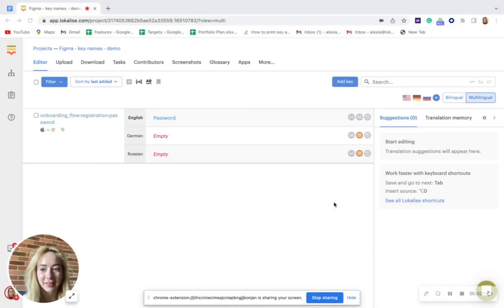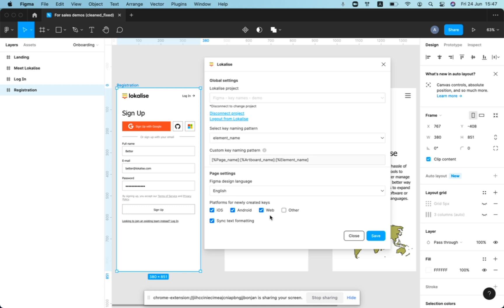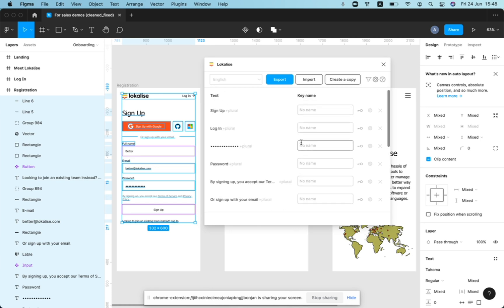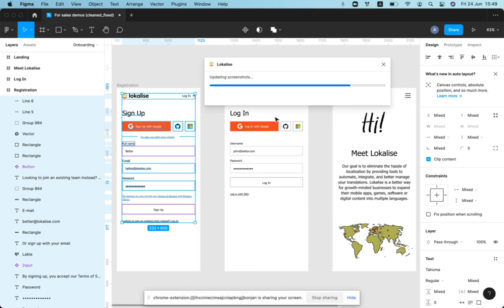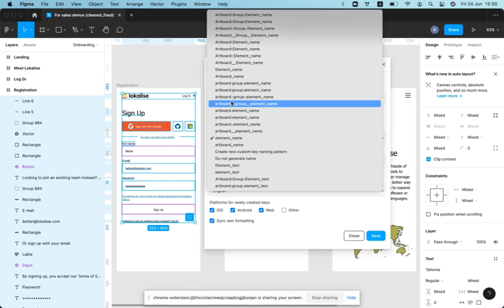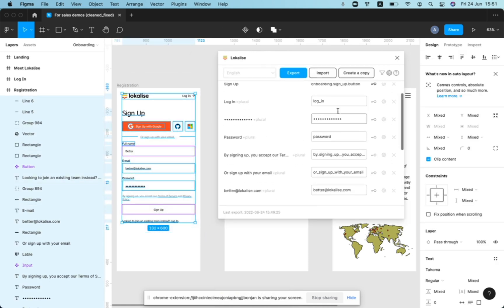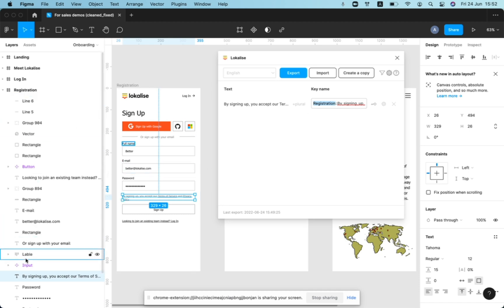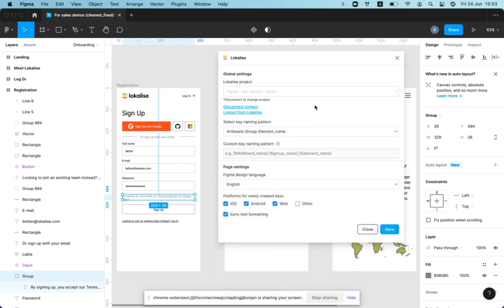Figma Localization Mastery: Key Naming Patterns for Multi-Platform Design 🎨🌐 | Part 2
Ready to level up your key naming game in Figma for multi-platform design? 🌟 Welcome back to our design-led localization series! In this episode, we dive deeper into key naming patterns and explore how they can be used across various platforms, including iOS, Android, and the web.

In this video, you'll learn:

How to consider platform-specific limitations and requirements for key naming 📱💻
The importance of defining a format that's compatible with multiple platforms
A walkthrough of different key naming patterns and options in the Lokalise Figma plugin 🔑
How to create custom key naming patterns for your specific needs
Tips for speeding up key editing and making your localization workflow more efficient 💨
Don't miss the next episode, where we'll discuss more practical examples and strategies to nail your key naming patterns in Figma for seamless localization across platforms! 🚀